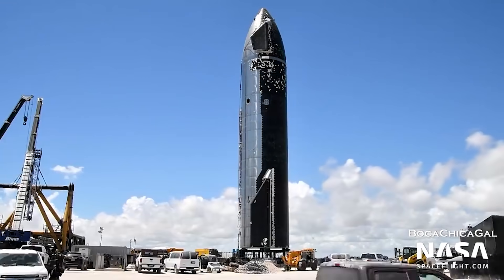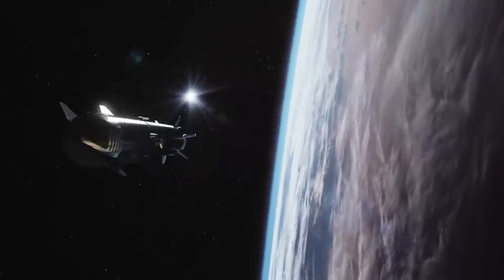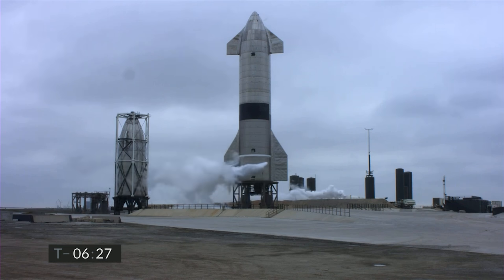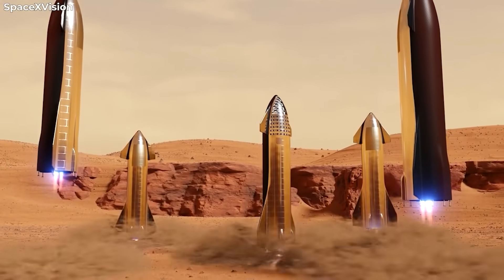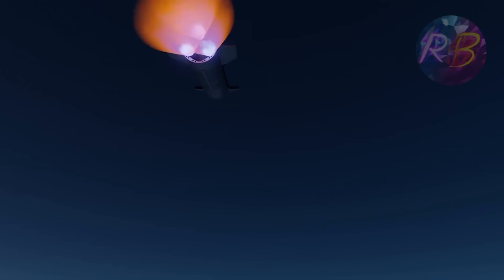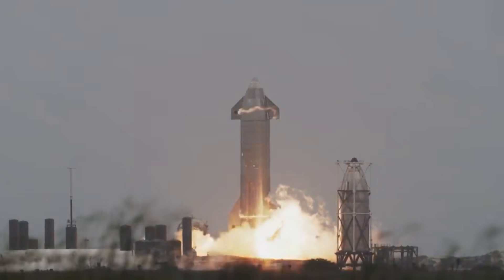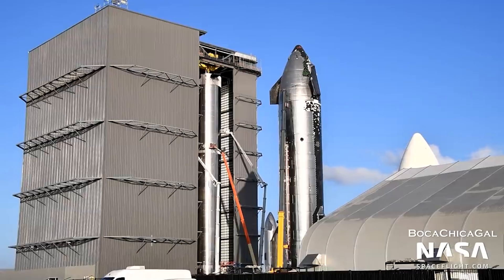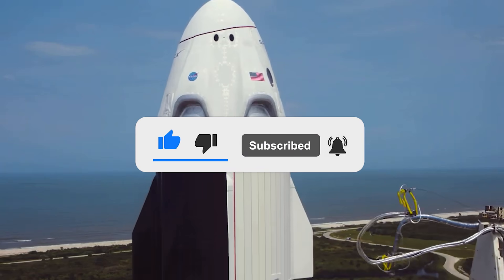Elon Musk EXPLAINING the NEW Starship Seperation Mechanism!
Ever heard of the starship separation mechanism? How does it work? And what are its basic requirements? Well let's find out.

Elon Musk, CEO of SpaceX, has discussed two new Starship and Super Heavy systems in the first two sections of a three-part discussion. Around the turn of the month, Starship's first flightworthy Super Heavy booster was retrofitted with grid fins, a type of aerodynamic control surface. Those multi-ton car-sized fins have been speculated about since the original Starship was debuted in 2016. What was surprising was that the grid fins on Booster 4 had no retraction or deployment mechanism and were instead set in a deployed position after installation.

For the clear understanding of the concept, Let us first talk a little layout on the starship system and payload,
The Starship system from SpaceX is a fully reusable transportation system designed to service Earth orbit as well as missions to the Moon and Mars. This two-stage vehicle is made up of the Super Heavy Rocket and the Starship, both of which are fueled by sub-cooled methane and oxygen. Starship is intended to evolve quickly in order to satisfy current and future customer needs while retaining the highest level of dependability.

A starship can deliver satellites, payloads, crew, and freight to a multitude of orbits and landing places on Earth, the Moon, or Mars. This document can be used by potential Starship customers to gather preliminary payload accommodations information. This is the first version of the Starship Users Guide, which will be updated on a regular basis in response to user input.

SpaceX's Starship spacecraft and Super Heavy rocket  constitute a fully reusable transportation system designed to transport both crew and cargo to Earth orbit, the Moon, Mars, and beyond. Starship will be the world's most powerful launch vehicle, capable of carrying more than 100 metric tons to Earth orbit.

The starship is 120 meters tall, 9 meters wide, and has a cargo capacity of 100 tons to LEO.

The Starship payload fairing is 9 meters in diameter and 18 meters in height, giving it the biggest usable payload volume of any present or in development launcher. This payload volume can be set up to accommodate both people and cargo. - Volume of payload: 1,100 m

For the payload,
The Starship payload fairing is a clamshell structure that houses the cargo. Once installed, the clamshell fairing remains closed until the payload is ready to deploy. The clamshell fairing door is opened to deploy the payload, and the payload adapter and payload are tilted at an angle in preparation for separation.

If numerous payloads are carried on a single flight, a rotating mechanism can be used to allow each satellite to separate with maximum clearance. The payload fairing door is closed once separation is confirmed and the payload(s) have cleared the fairing in preparation for the Starship's return to Earth.
The Starship's 8 m diameter deployable payload dynamic envelope enables the creation of innovative payloads, rideshare opportunities, and entire constellations of satellites on a single launch. For payloads requiring up to 22 m of height, an enhanced payload volume is also available.

The Starship payload attach fitting is intended for use with standard payload interface systems in single- or multi-manifest configurations. SpaceX will either offer and integrate a payload adapter and separation system or will incorporate a customer-supplied adapter and separation system.

As a starting point, Starship is compatible with legacy Falcon 937-mm, 1194-mm, 1666-mm, and 2624-mm clampband interface requirements, including the possibility to host numerous payloads side by side due to the huge accessible diameter.